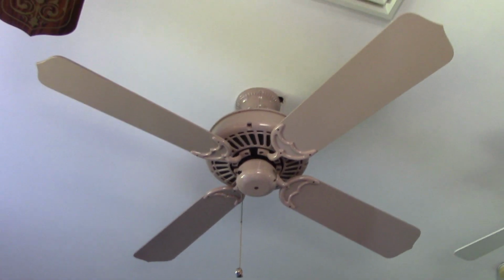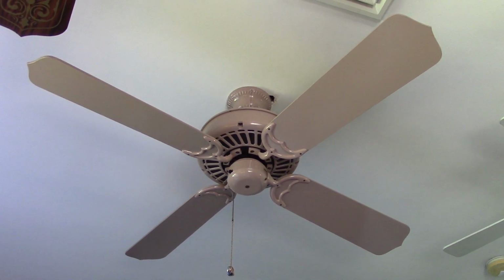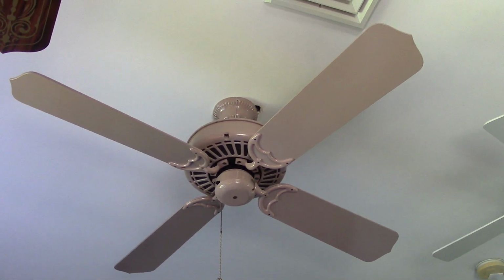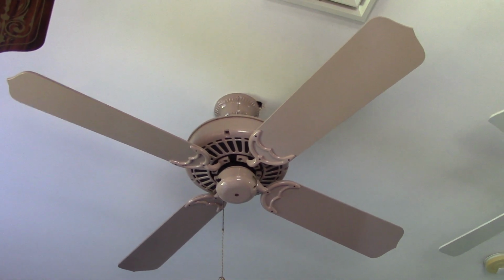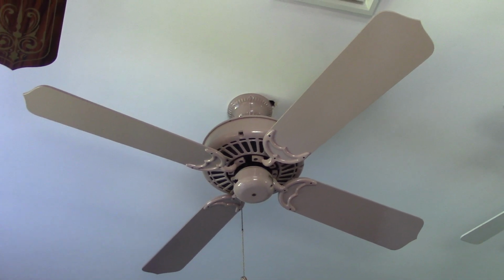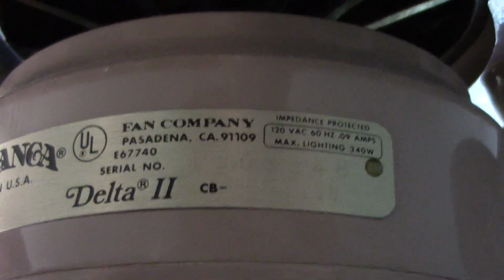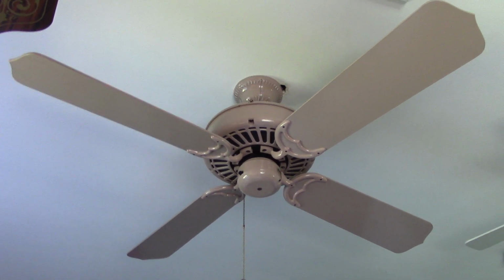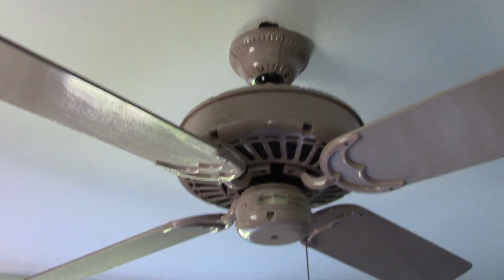Decorator Mauve Casablanca Delta II Ceiling Fan Extras & Rambling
This video is basically just me discussing this extremely rare Delta II in more depth now that I know for sure what finish it is. Very nice fan that no other fan collectors seems to have, at least as far as I have seen.